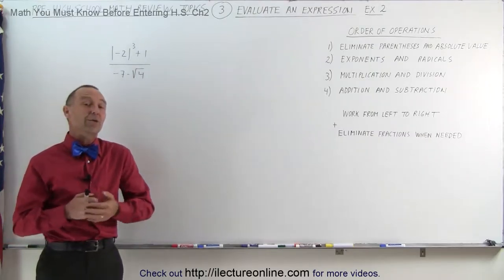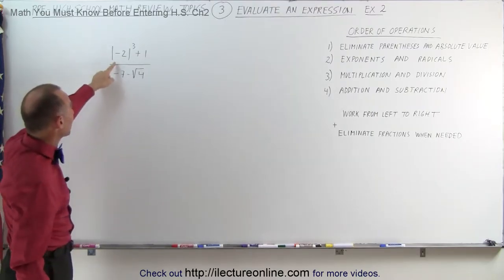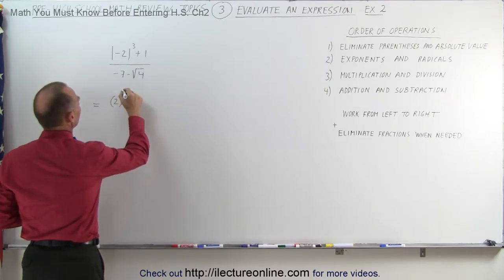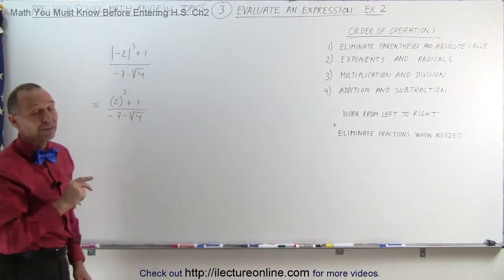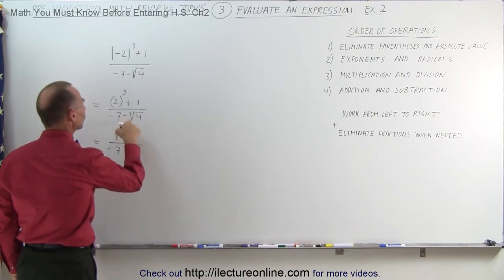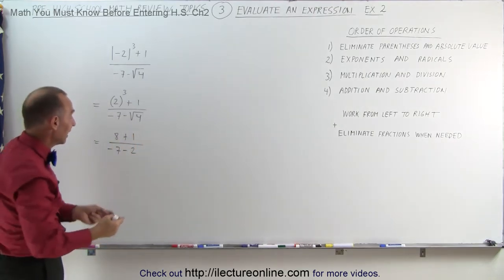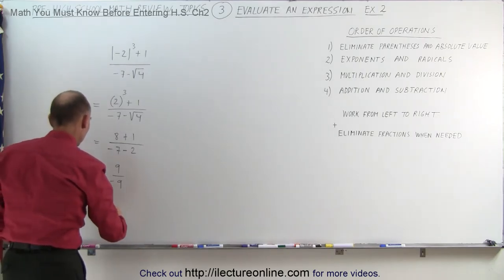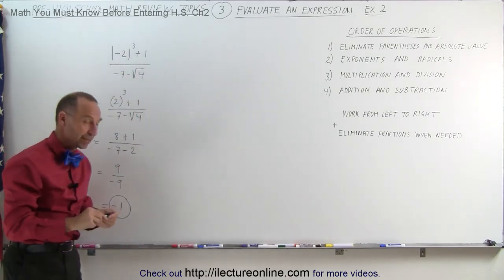3.Math Need to Know Before High School Ch 2 Review (3 of 54) Evaluate an Expression Ex 2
Evaluate an Expression  Ex  2 | By Predestined Future Global Leaders Academy